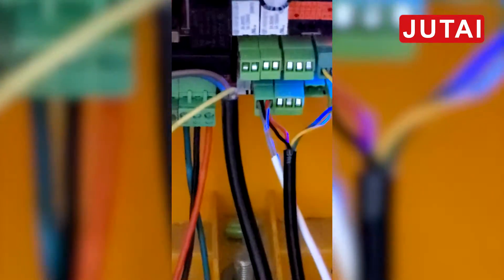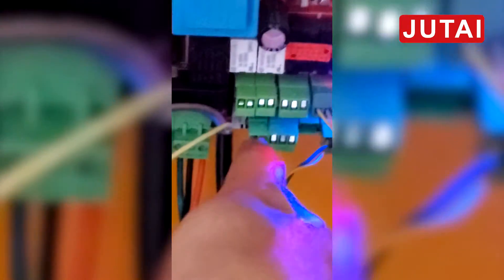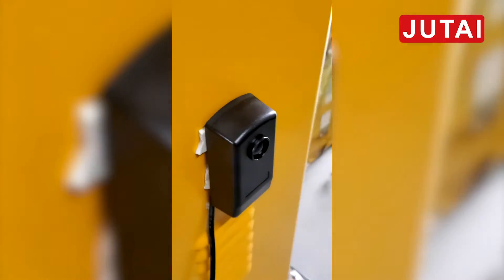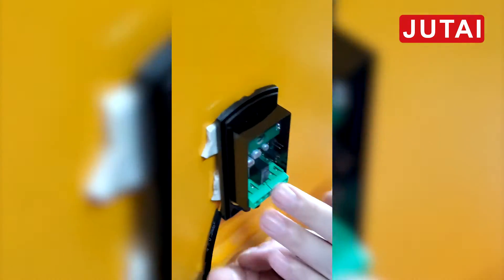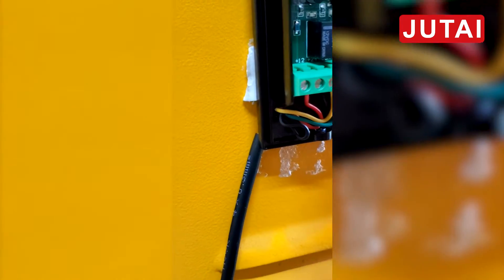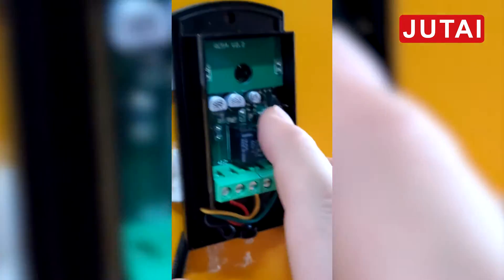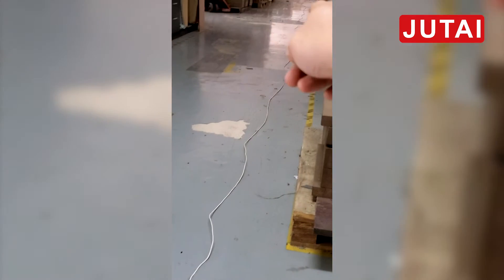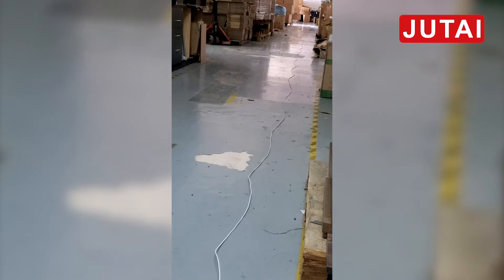JUTAI IR-20 Wired Photocell Works With Barrier Gate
SHENZHEN JUTAI IR-20 Photocell, 20m wired infrared, not only can be used in automatic door systems for safety and anti-pinch function, but also can be used on intelligent barriers to prevent cars and people from smashing For safety inspection; usually matched with JUTAI BR-110 series barrier gates, JUTAI  IR-20 can be matched with all door machine control panels and barrier gate control panels in the world, because its signal is the relay dry contact (NO NC COM), JUTAI IR-20 wired infrared Photocell application at  outdoor detection .with stable distance 20 meters, it can work directly under strong light, face the strong light, the distance will not be reduced, in addition, it is resistant to high temperature, rain and dust, it is the best choice for your home security and anti-pinch equipment;